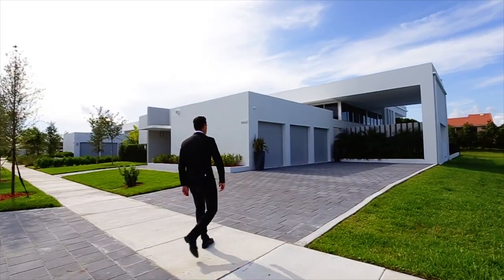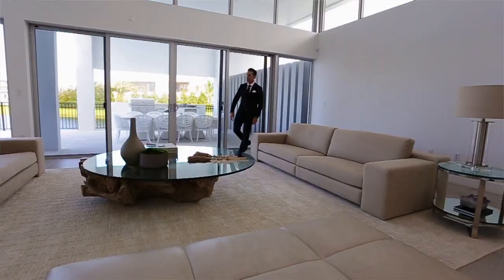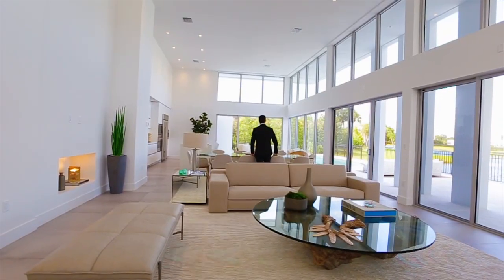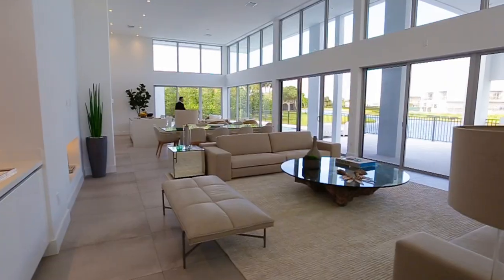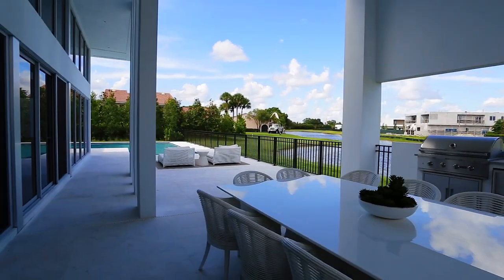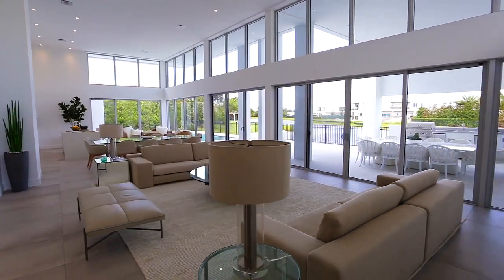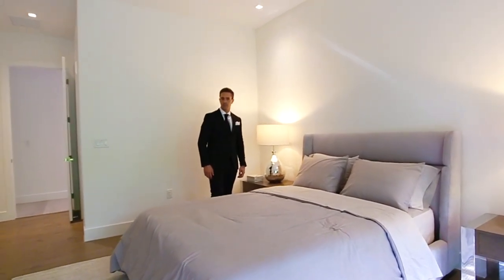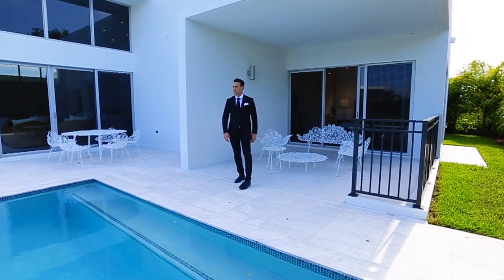Inside a $2 Million Dollar Modern Mansion | Luxury House Tour | Peter J Ancona- Vlog # 48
IN THIS LUXURY PROPERTY TOUR:
Peter J. Ancona will give you a full open access property tour to one of the most exclusive modern homes for sale in South Florida.

DO YOU WANT TO PURCHASE FOR A FLORIDA HOME, CONDO, PENTHOUSE OR WATERFRONT MANSION?

ABOUT PETER J ANCONA- TOP FLORIDA REALTOR:
Peter J. Ancona is the owner of Ancona Real Estate. A Top Florida Brokerage with over 100 agents , that speak 15 languages & closes hundreds of real estate transactions per year. Peter will be your exclusive tour guide for a perspective on the size / scale of this Florida Property. Our Original Tours are designed to make you feel like you are on a live - in person showing with Peter J. Ancona. Peter is a specialist with Affluent Clientele, Celebrities, Royalty, Ceo's, Professional Athletes, Estates & Wealth Managers.

ABOUT THIS MODERN MANSION:
Botaniko, Weston
121 Acres of Privacy
Private & Elegant Community
125 Brand New
Modern Single Family Homes
Single Story
Architecturally Distinctive Home
Private Foyer
4,231sf Interior  /  5,785sf Total
4 Bedrooms / 6.5 Bathrooms / 3 Car Garage
Formal Living Room
Open Concept Home
15.4ft Ceiling Height
Formal Dining Room
Modern Kitchen w/ Waterfall Countertops
Appliances by Wolf & Bosch
Family Room
Outdoor Entertaining & Dining Area
Outdoor Kitchen
Resort Style Pool
Award Winning
Architectural Design & Floorplans

FEATURE YOUR HOME ON THIS CHANNEL:
If you want to sell your home  feature your home on this channel please see below.

SET UP YOUR LISTING APPOINTMENT WITH PETER J ANCONA:
Message us to set up your Listing Appointment w/ Peter J Ancona. Your Property will be featured on this viral YouTube Channel ( Subject to Price)
Fast & Accurate property evaluation
Expert opinion on the sale of your property
Detailed Marketing Plan in Stages
Viral Exposure Worldwide
We add Massive Value, Organization & Professionalism
Expert Negotiation to get you the most value

RECEIVE FAST UPDATES ON NEW ORIGINAL VIDEOS
We are constantly creating new original content about Miami real estate , luxury & the local lifestyle in South Florida. Our content is unique, inspirational & one of a kind to showcase properties. We have captured attention with several of our videos going viral.

FOLLOW PETER J. ANCONA ON INSTAGRAM: 43,000 FOLLOWERS - WATCH - APPOINTMENTS LIVE & BEHIND THE SCENES FOR FILMING:
See More FLorida properties in real time.
Follow him on instagram to DM peter directly
See him on appointments & showings
Instagram Link is as follows:

SET UP A SHOWING NOW WITH PETER J. ANCONA:
To reach Peter J Ancona directly
WhatsApp Available for customers outside the USA.

Your support means a lot to us as we are trying to grow the channel with everyone's help :)

HELP GROW MY CHANNEL
PLEASE COMMENT & LIKE FOR BETTER EXPOSURE
WE ARE GROWING WITH YOUR HELP WEEKLY :) -

A Big thank you to everyone who has made several of my property tour videos go Viral on YouTube ! I look forward to seeing some of you on a showing in person soon in South Florida. Thank you for your business !